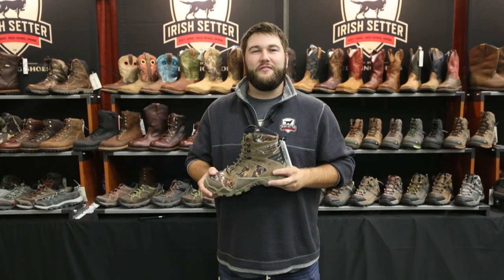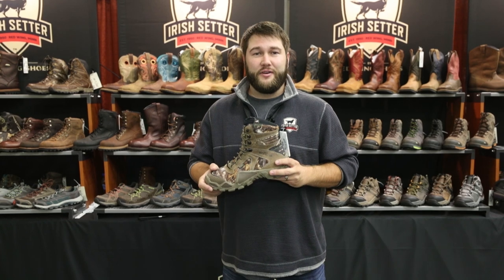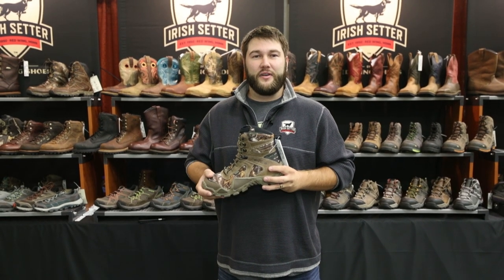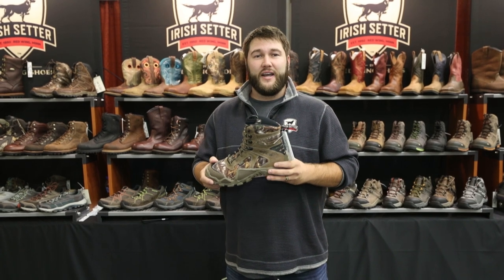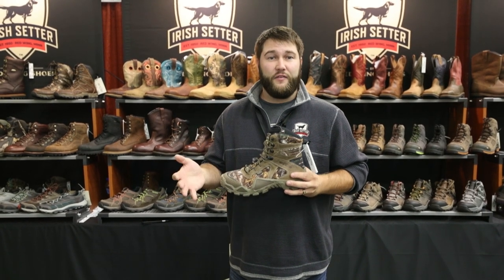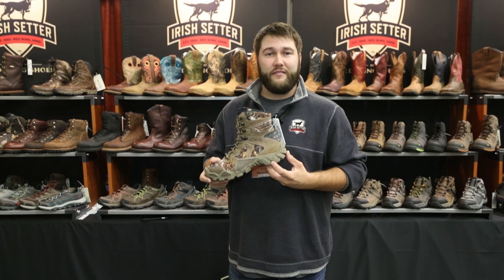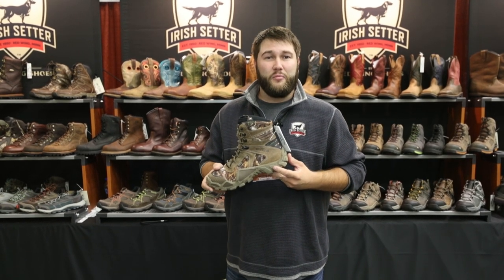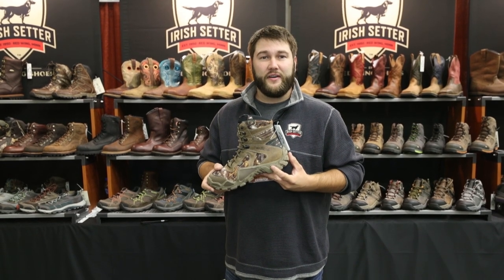Best Lightweight Hunting Boots on the Market | Irish Setter VaprTrek Hunting Boots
North 40 Outfitters are discussing the Dovetail Women’s Workwear at the 2018 Mid-States show in Minneapolis, MN.

Lightweight and built for speed, Irish Setter VaprTrek Boots make you feel like you’re wearing your favorite pair of tennis shoes. Built for performance, the VaprTrek is engineered for endurance and durability without adding bulk to your feet.

Visit North 40 Outfitters at north40.com for the best products, reviews, and information in the farm and ranch world.  Now we are taking you behind the scenes of the Mid-States show, America's largest farm and ranch retail show in Minneapolis, MN.